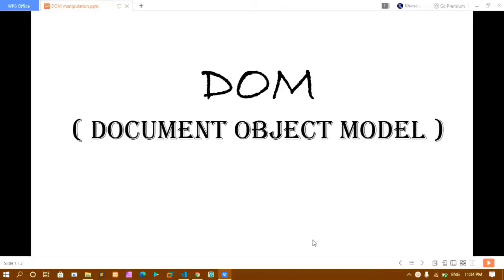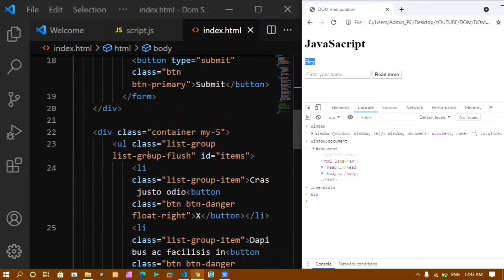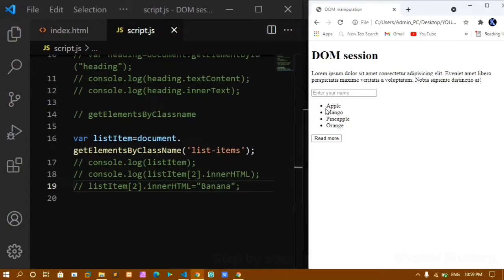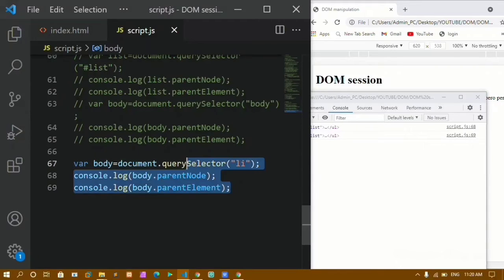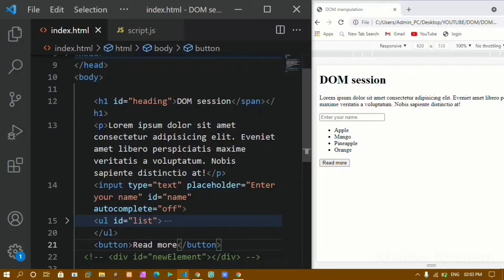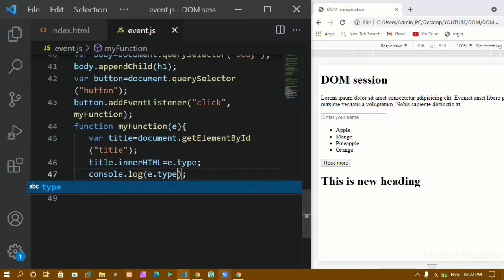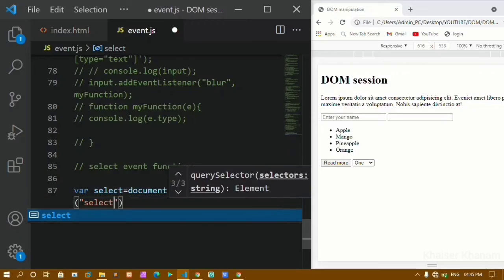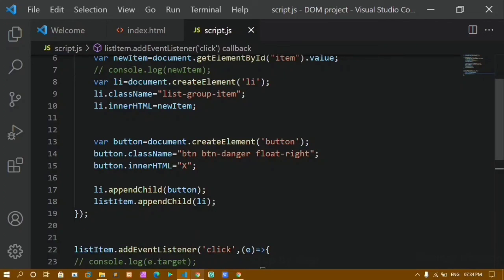DOM (Document Object Model) complete course with project..